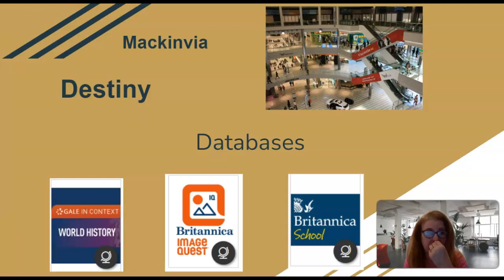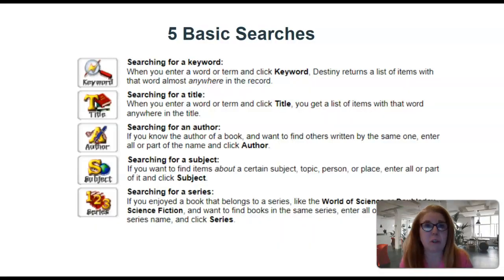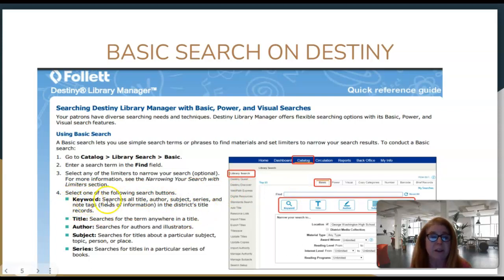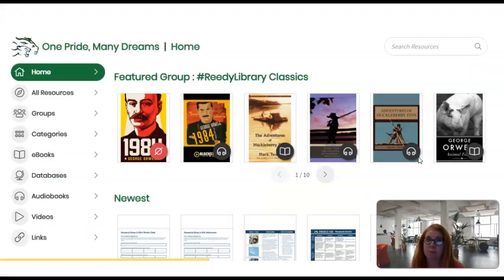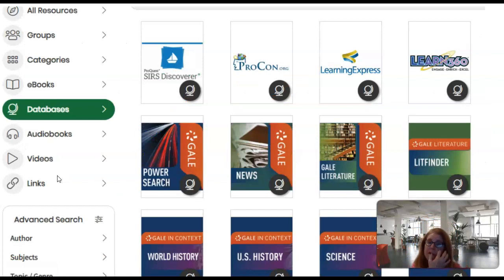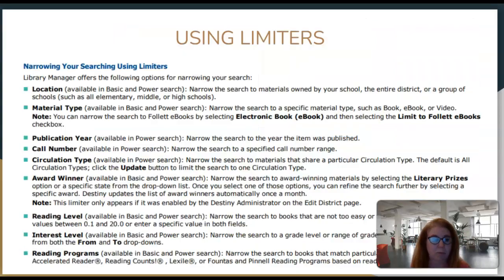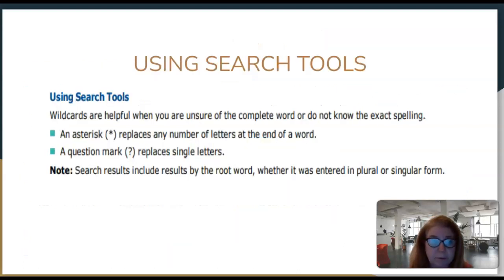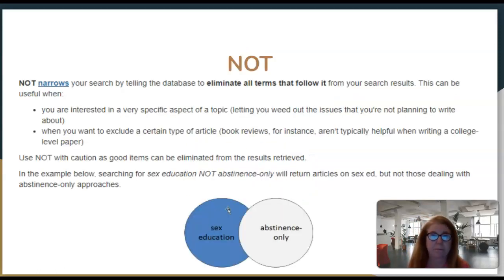Browsing using Destiny or Mackinvia